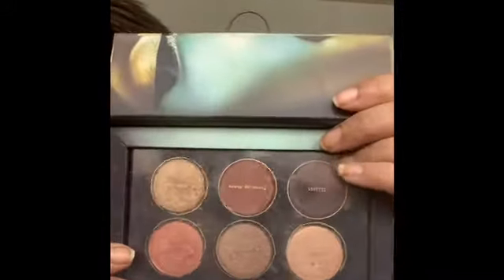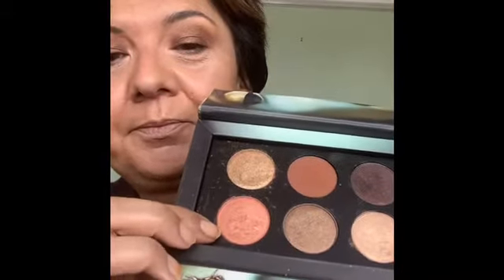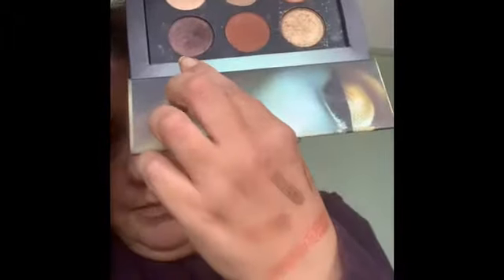Pat McGrath bombshell look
Hello all
As promised and finally here- the Pat McGrath look I was wearing last week. I hope you enjoy it.

Products featured

Pat McGrath mothership sublime bronze ambition eyeshadow palette

Foundation
Charlotte Tilbury airbrush flawless foundation shade 7.5 warm
I’m not disclosing the colour corrector and concealer! Watch out for my next video
Charlotte Tilbury feline flick pen eyeliner
Mascara Charlotte Tilbury legendary lashes volume 2
Brows IT cosmetics universal brow colour from the IT girl beauty book volume 3
Lips Charlotte Tilbury lip cheat in kiss and tell
Daniel Sandler micro bubble micro red lipstick

As usual, all opinions are my own. None of my videos are sponsored and I don’t receive any commission from any of my videos. I bought all the products with my own money unless clearly stated otherwise during my video or in the description bar. All this is my way of telling you that I have no vested interest at all in telling you that a product is good or bad.

Please also take account of my skin tone (tanned Eurasian olive undertone- NC35 in Mac )and skin type (combination) when deciding on whether a product is right for you to purchase. This video is intended as a guide only - the decision to purchase is entirely down to you.

Snupps for my virtual makeup collection (not  complete yet)